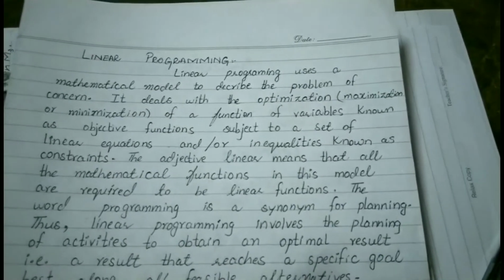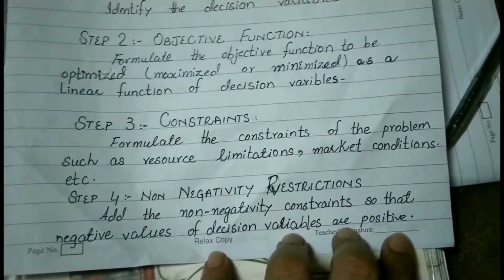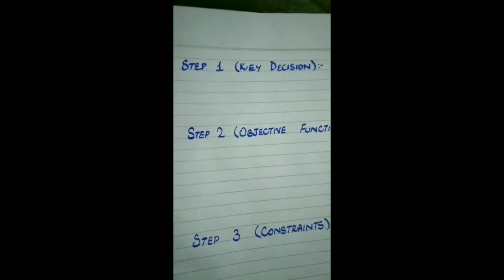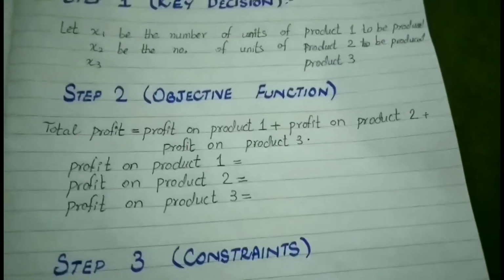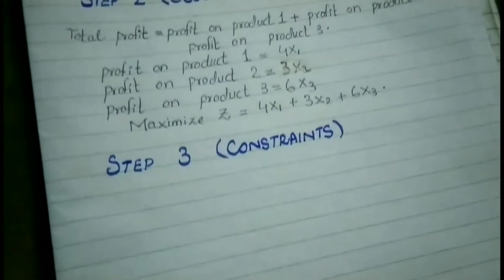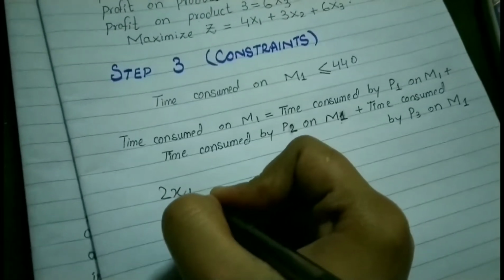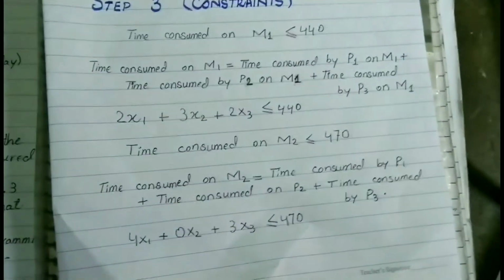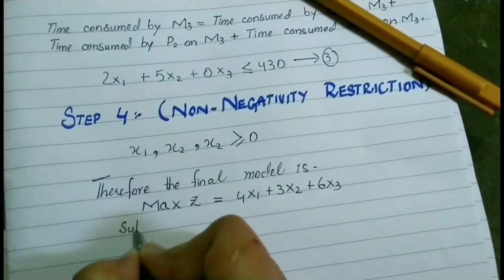Formulation of linear programming problem (operation research)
How to formulate a Linear programming problem.